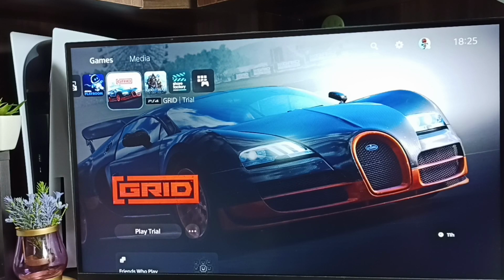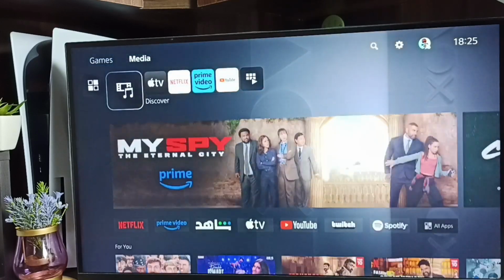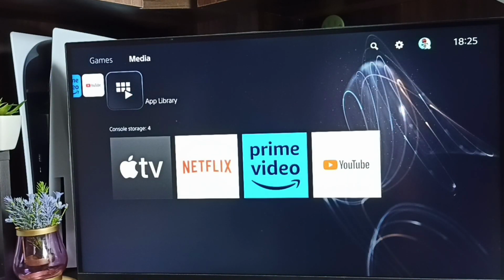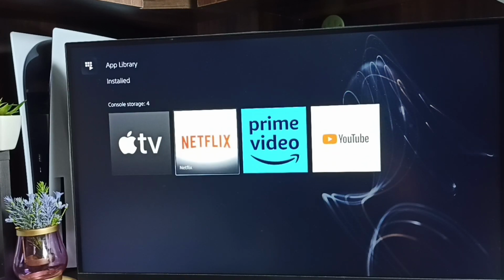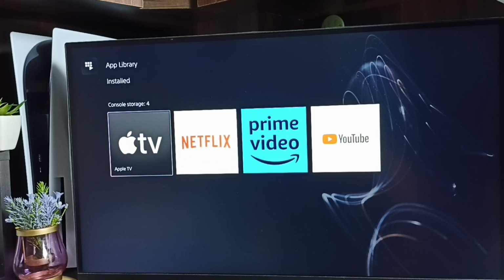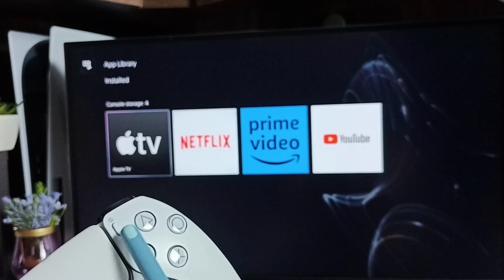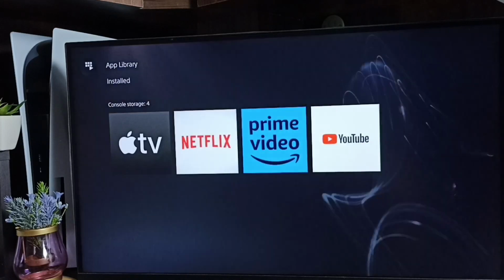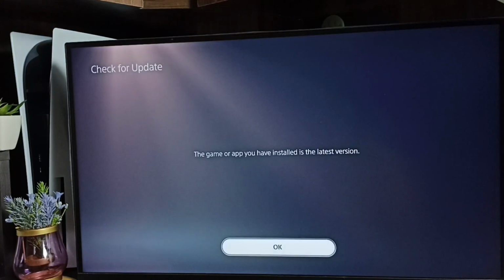How to Update Apple TV App on PS5 Sony PlayStation 5 | Install Latest Version of Apple TV App